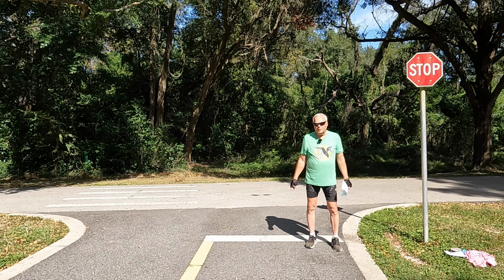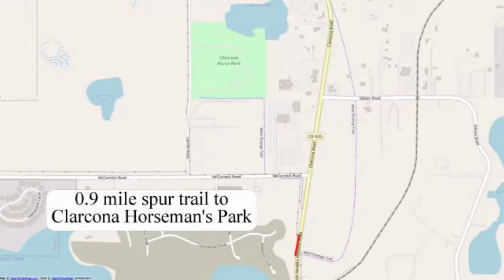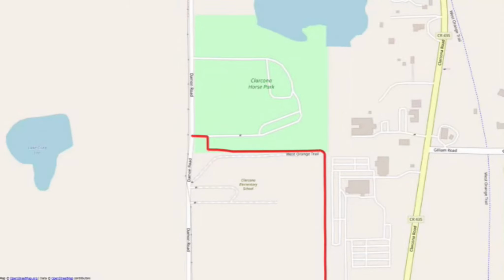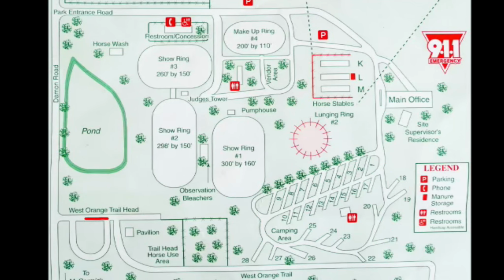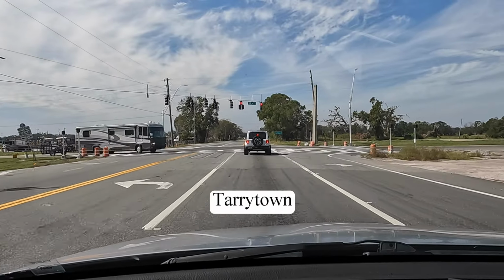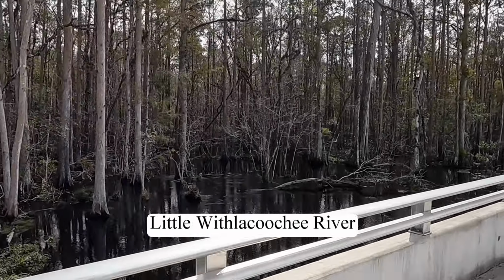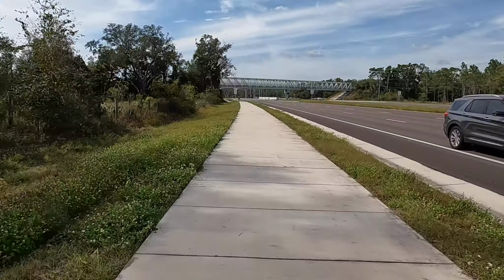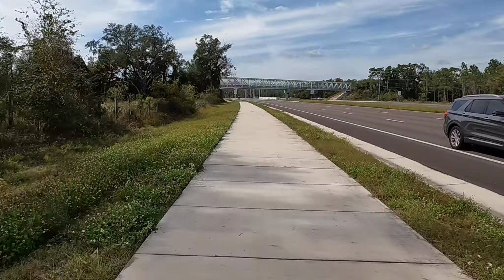Ed Cycles FL C2C Atlantic Ocean to WST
S3E1b  Ed takes viewers along the Florida Coast To Coast Trail from the Atlantic Ocean to the  Withlacoochee State Trail.  The focus is on navigating the route by showing viewers where cyclists often make a wrong turn.  By going to each of these locations and showing what to look for, Ed hopes that fewer cyclists of this route will go off course in the future.  Ed also rides thru the SR 50 gap to show where bike lanes exist and where they do not exist.  Ed also shows several tent camping sites along the route and how to get free camping reservations.  If you are planning to cycle the Florida C2C route, this video is for you!  This video goes from the Atlantic Ocean to the Withlacoochee State Trail near Ridge Manor.  If you are planning to cycle the opposite way, look for Ed Cycles FL C2C WST to Atlantic Ocean Navigation.

00:33 intro
01:52 Playalinda Beach
03:44 Titusville to Maytown
05:34 New Smyrna Beach
07:27 ECRRT from Maytown
08:58 Spring to Spring Trail
10:11 camping at Gemini Springs Park
13:57 camping at Lake Monroe Park
15:11 Cross Seminole Trail
21:14 Seminole Wekiva Trail
24:07 Orlando gap
26:08 West Orange Trail
27:00 camping at Clarcona Horse Park
30:28 along SR 50 thru the gap
35:20 SR 50 Trail